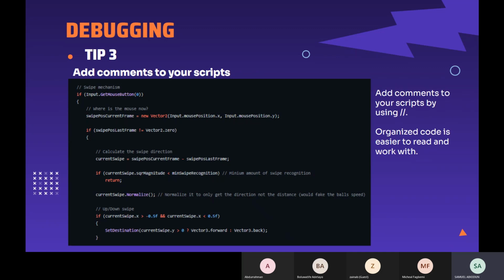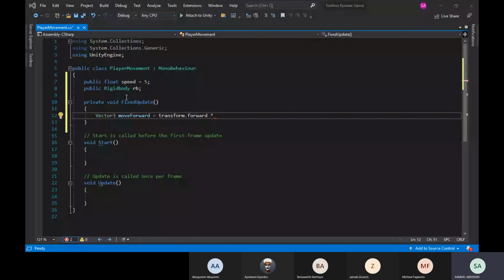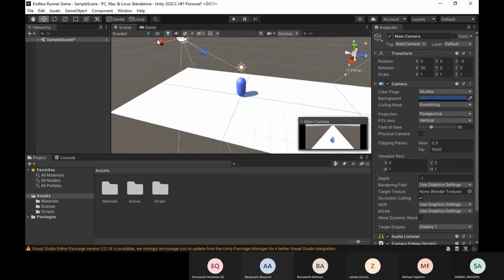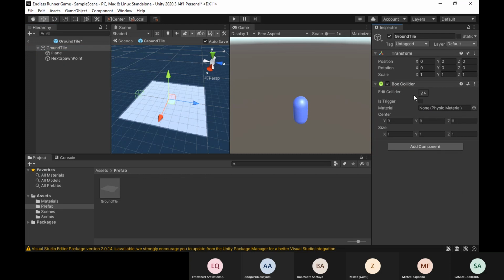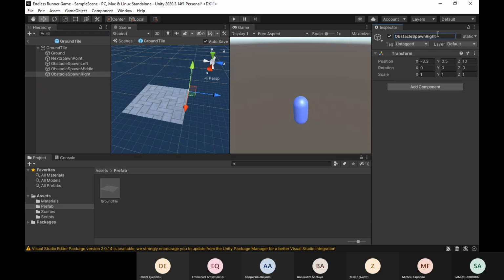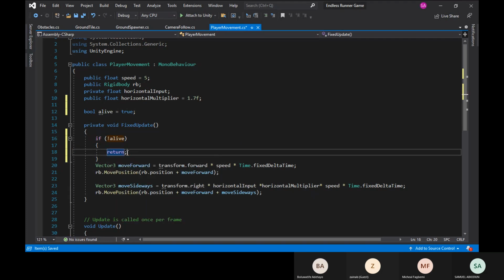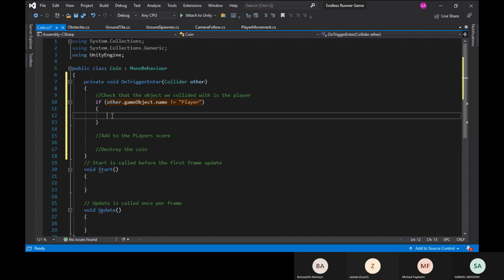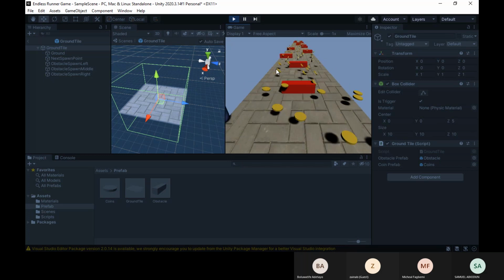Game Development (WEEK 5) - ECX 3.0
This is a recorded video of the Game Development class that was held on the 4th of February, 2022, during ECX 3.0 Technical Skills Training.